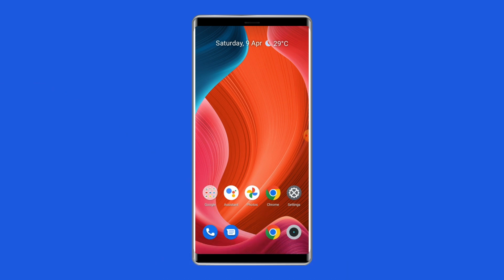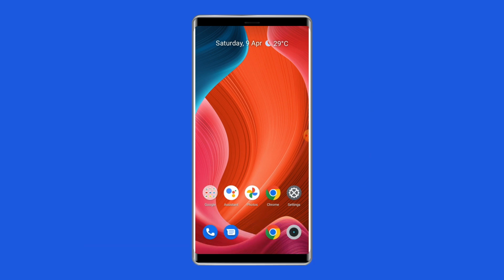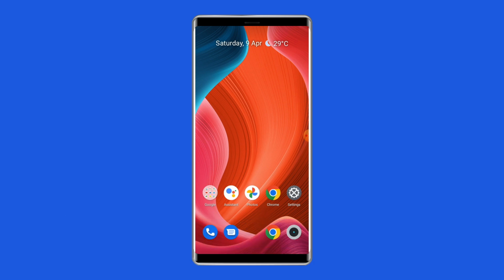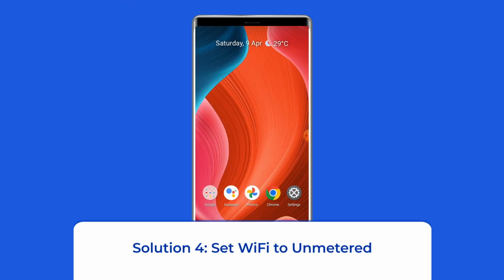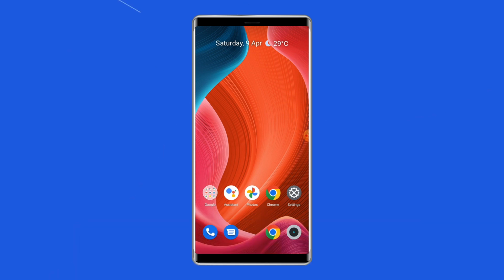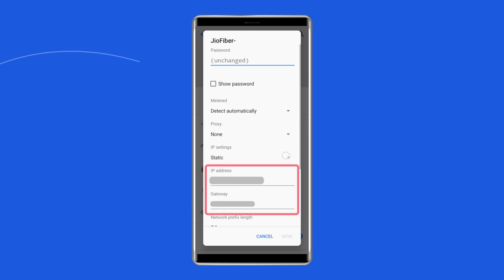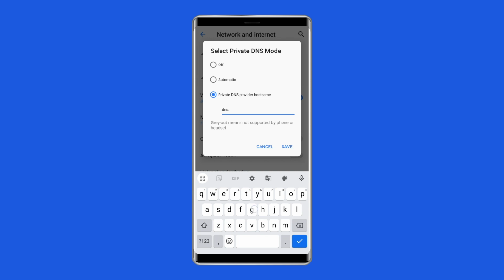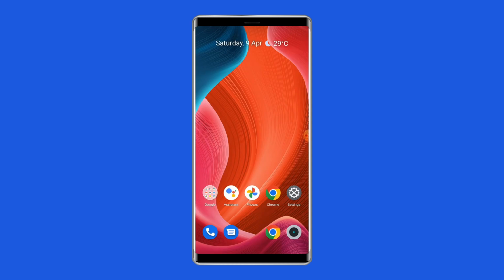WiFi Connected But No Internet - 7 Quick Fixes That Work! | Quick Tutorial | Android Data Recovery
Are you tired of seeing the dreaded "WiFi Connected But No Internet" message on your devices? In this video, we dive deep into troubleshooting this frustrating issue, providing easy-to-follow steps to get your internet connection back up and running smoothly.

Key Moments in Video:

0:00 Intro
0:35 Sol 1- Check WiFi Signal Strength
0:49 Sol 2- Restart Both Devices
1:18 Sol 3- Disconnect Other Devices
1:48 Sol 4- WiFi to Unmetered
2:13 Sol 5- Configure Your IP Address
2:51 Sol 5- Switch DNS Server
3:18 Sol 5- Reset Network Settings

3:43 - Android Data Recovery - Your One Stop Solution To Manage Android Data Effectively